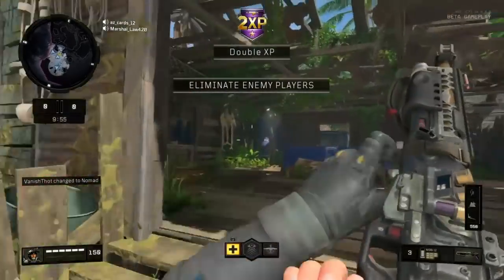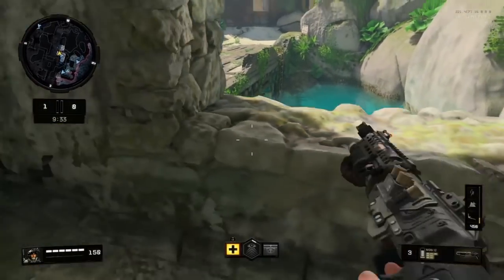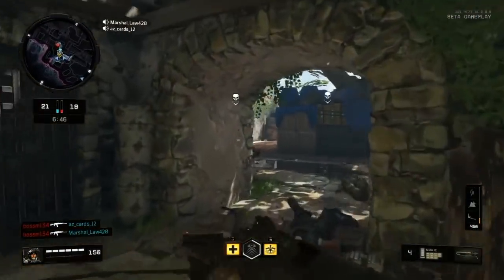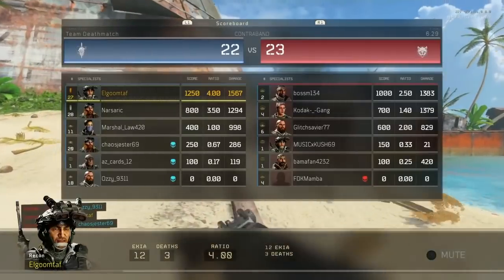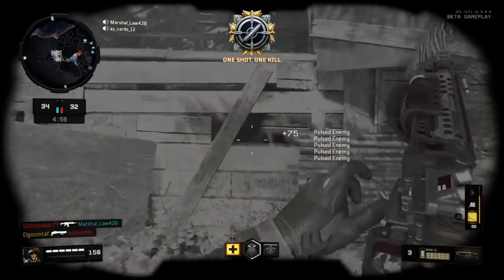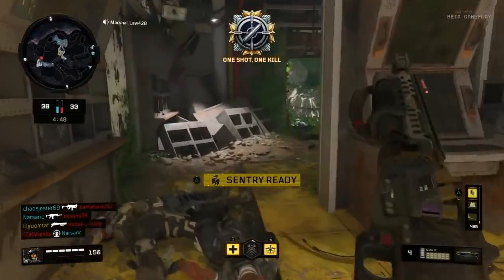KILLER Shotgun Gameplay - How to properly use the MOG 12 (BO4 BETA)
ADS folks. Also, patrol areas!